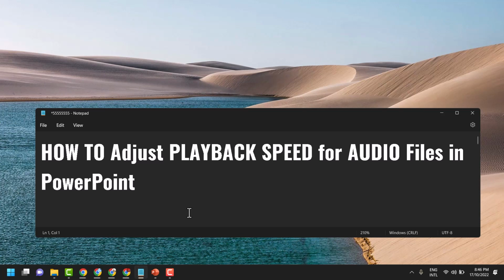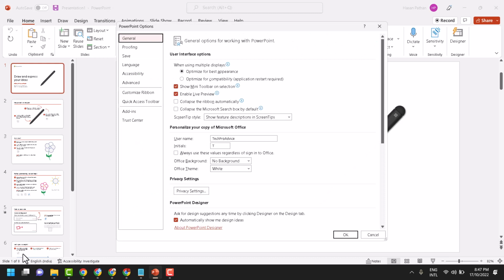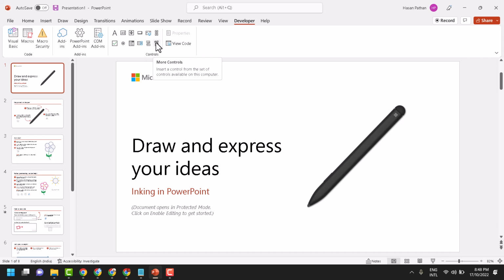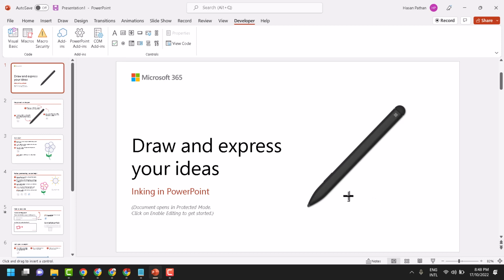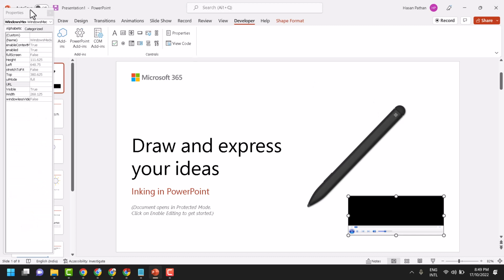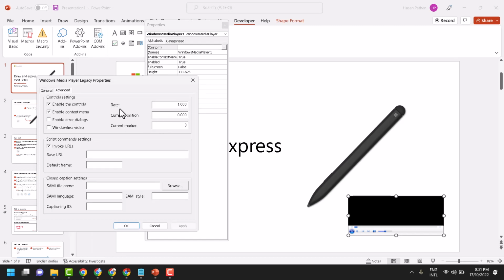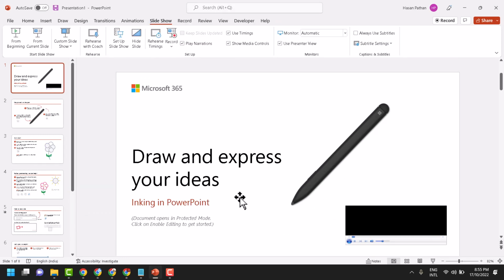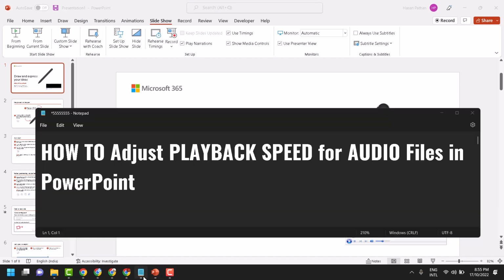HOW TO Adjust PLAYBACK SPEED for AUDIO Files in PowerPoint